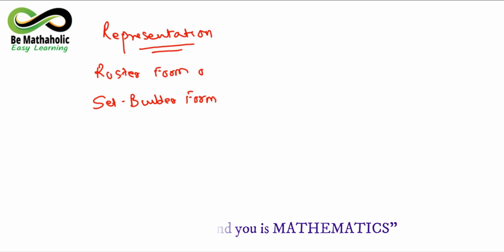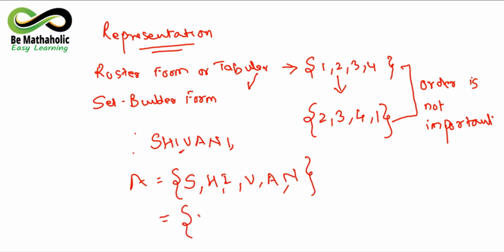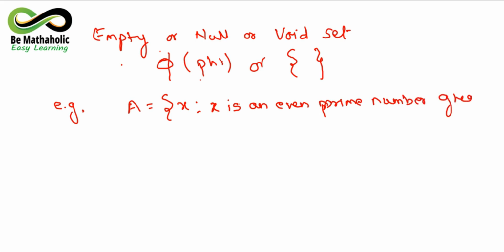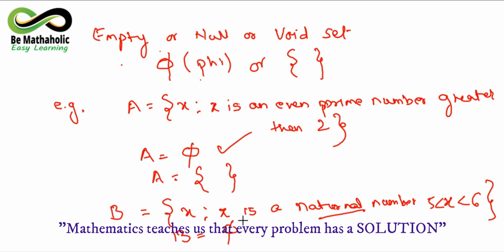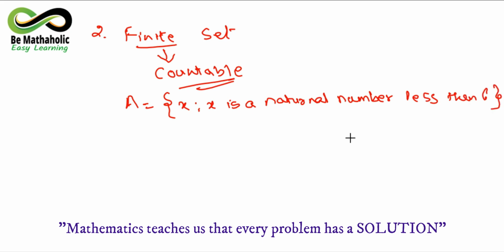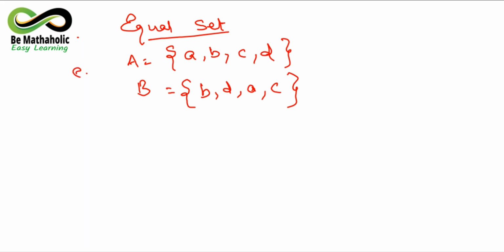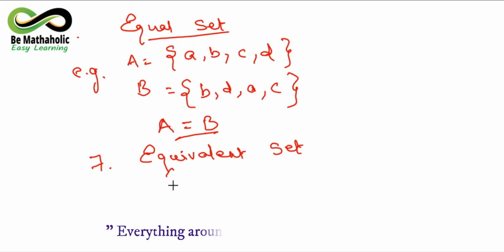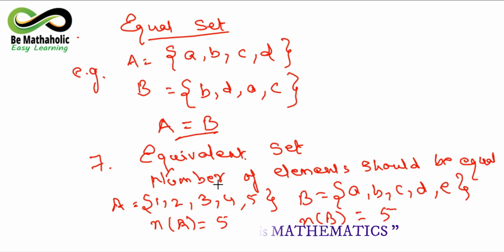Set Theory|Types of Sets|Part 02|Class 11|NCERT|By Shivani Kotwal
Before starting with this video I would recommend you to go through the Part 01 i.e Introduction to Set Theory by clicking on the link below for better understanding of the chapter.

In this video we'll discuss the another section of the chapter SET THEORY .Here you will learn the types of sets (Finite,Infinite, Equal ,Equivalent,Null,Singleton)